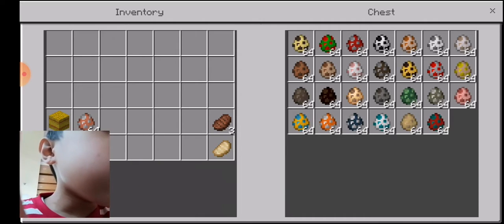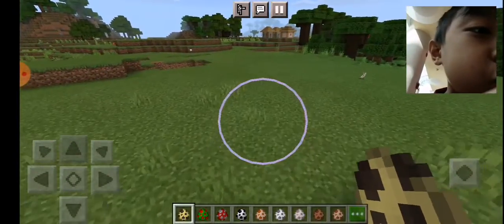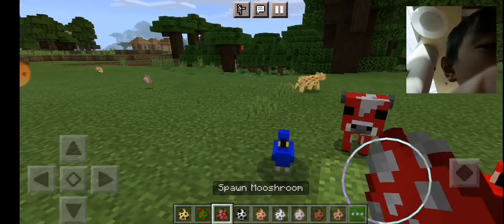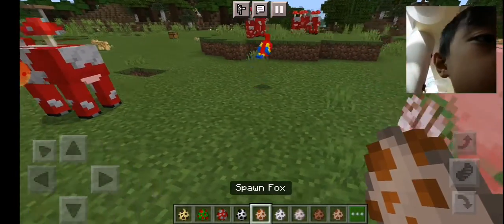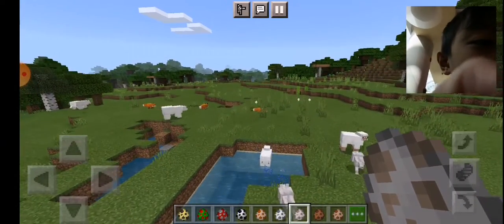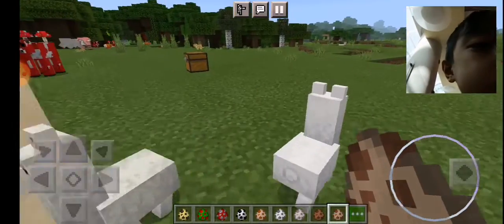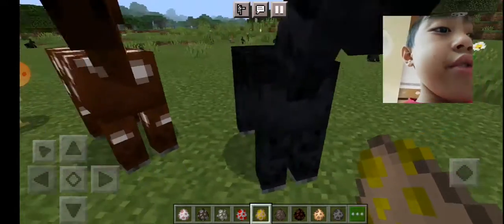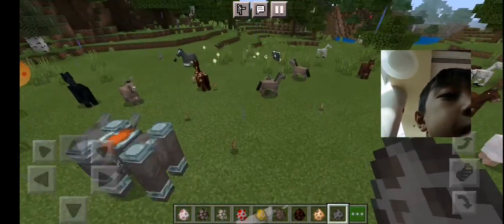Animal spawn mods